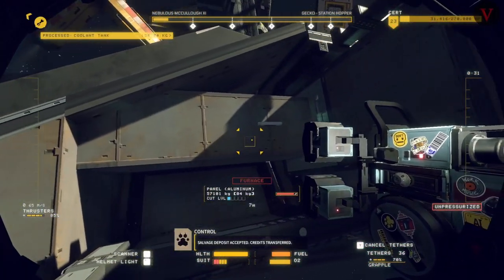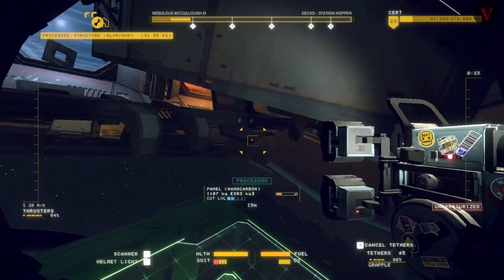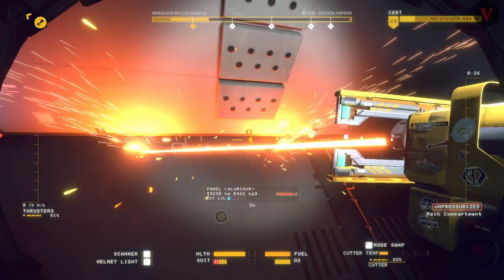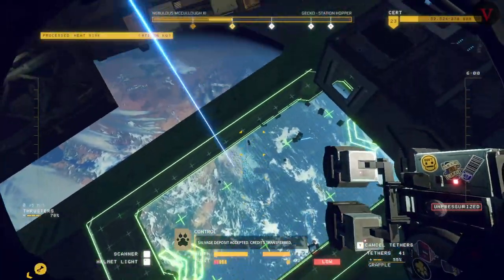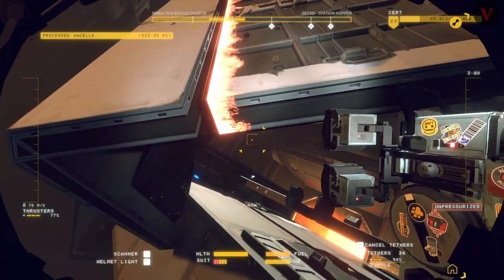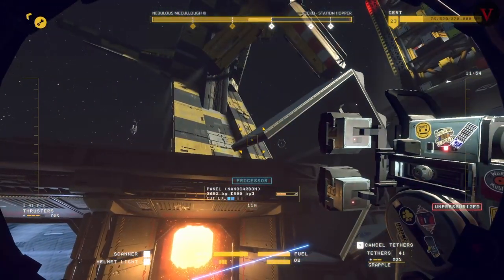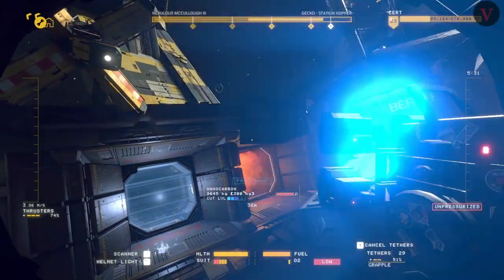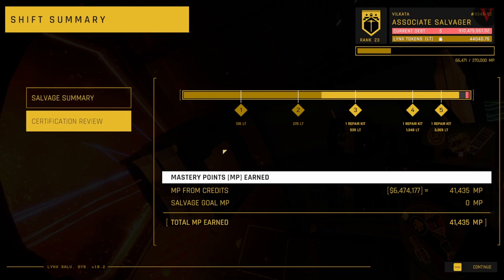Hardspace Shipbreaker: Gecko Station Hopper Breakdown in 4 shifts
The Station Hopper variant of the Gecko is a tough vessel to crack in only 4 shifts; she has a massive inner shell and tons of little bits that need stripped and chucked into the barge without breaking.  This ship will give you a lot of practice with the splitsaw!  When you see the final payday, you'll see why this vessel is worth the effort!

Hardspace Shipbreaker is a 3d puzzler where you are tasked with breaking down space ships for salvage.  You're on a time limit per shift and deeply in debt to your employers, so being efficient is the name of the game!

Hardspace Shipbreaker is currently in Early Access, and this video was made on version 0.4.1.